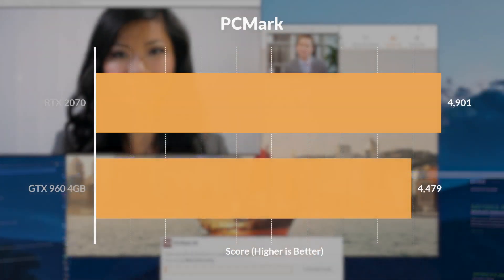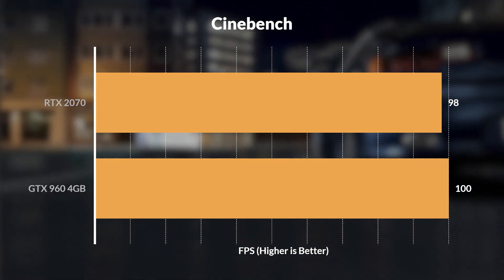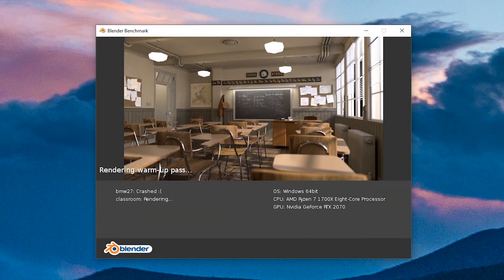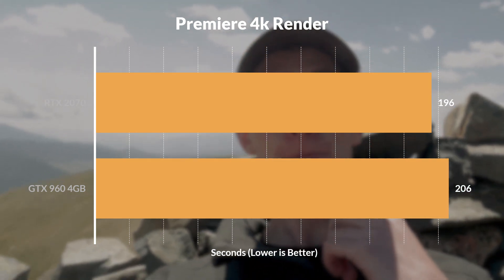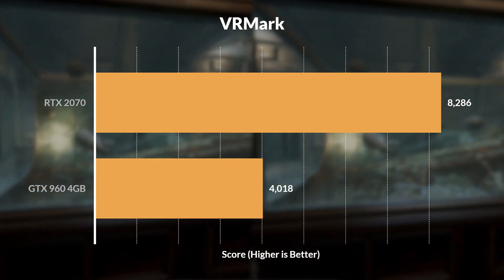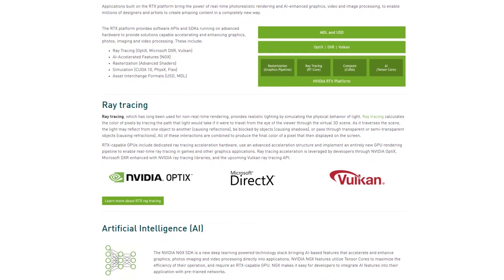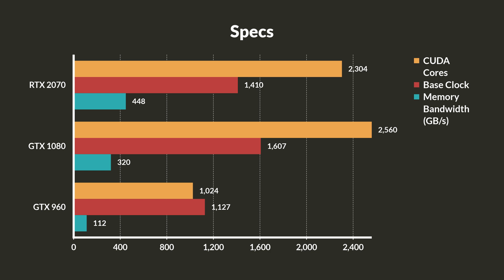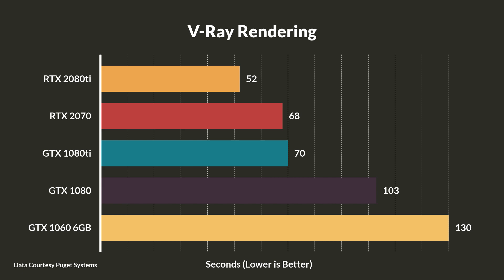Workstation GPU Upgrade - RTX 2070 vs GTX 1080 from GTX 960 4GB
Time to upgrade my workstation's GTX 960 4GB to a more modern GPU, but should I go with the GTX 1080 or the RTX 2070? This video shows my upgrade performance boost, and compares the 2070 and the 1080.

RTX 2070
GTX 1080
GTX 960